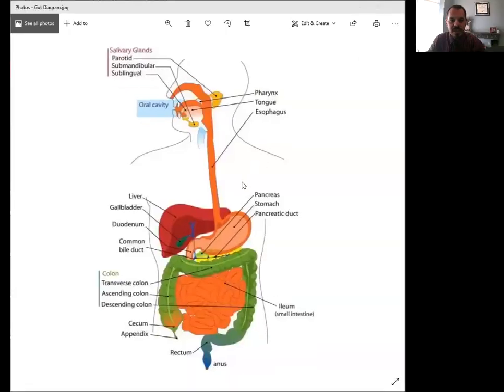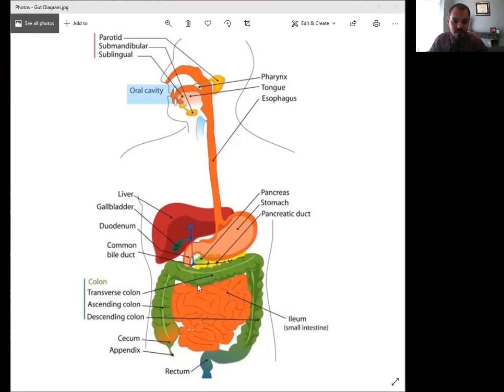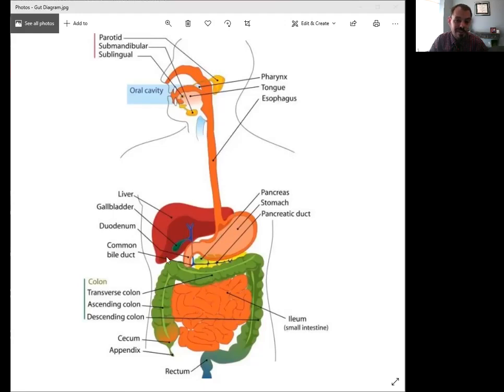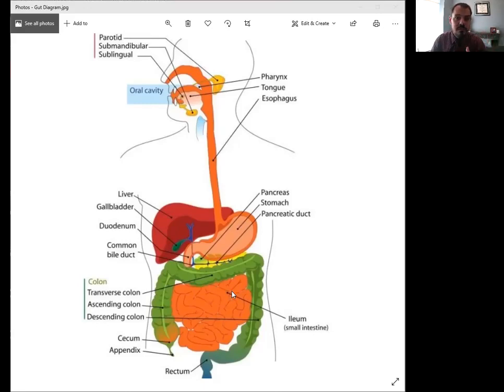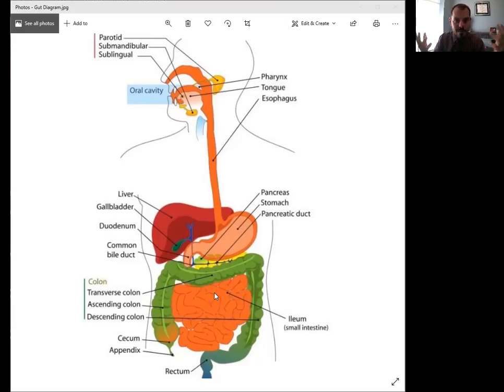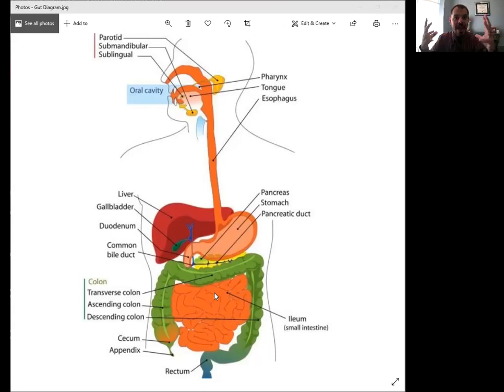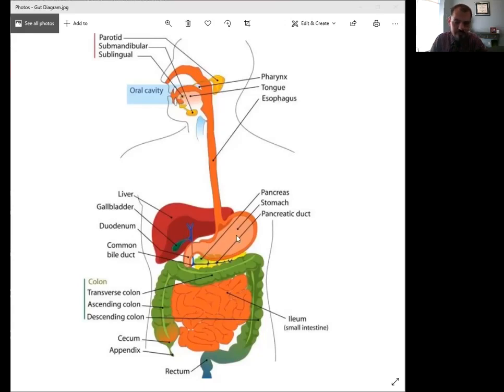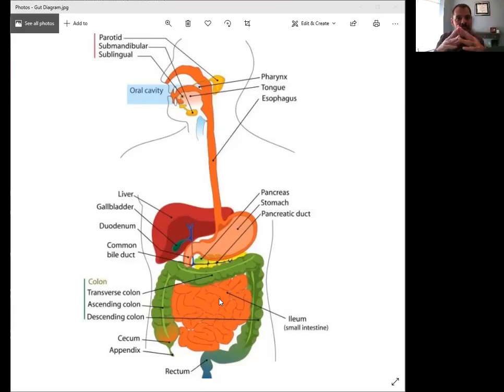Gut Health: All About SIBO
Join Dr. Anthony Pasek as he talks about gut health and SIBO!

Transcription:
Hello, everybody Dr. Anthony Pasek here with The Wellness Connection. Today, we're going to talk about the gut in a very specific topic. Something that we see pretty regularly here in practice we're going to talk about sibo s-i-b-o and what that stands for is small intestine bacterial overgrowth. We'll go into what it actually is, how it shows up, what are some of the causes, and then very importantly what do you do about it. So, if you ever experience digestive symptoms one of the most common things that that you may feel or describe as bloating and really what does bloating mean it can mean different things to different people. Bloating when we see sibo is usually pretty specific it's often in the abdomen fairly soon after you eat maybe within 20 to 30 minutes or up to an hour almost the feeling of like like just expansion or fullness or gas pressure or almost like the feeling of if you could imagine a balloon was inside your abdomen and it was inflating with air that's a very common thing for people to describe that have turns out have sibo small intestine bacterial overgrowth. So, it can also show up in a few other ways in general things like ibs are just kind of a catch-all diagnosis or you know label for irritable bowel syndrome. If you experience ibs type symptoms sibo might be the cause. Sometimes there's cramping that comes along with this, sometimes there's constipation that comes along with this, sometimes there's diarrhea, sometimes the sensation of gas either burping or flatulence or just gurgling and rumbling in the tummy. I would also say that any time we're experiencing reflux there's a chance that sibo is involved here so I would like to show a little diagram that would really help to visualize what we're dealing with here. When we look at sibo when we zoom in here this is a diagram of our gut from top to bottom and in the orange here is your mouth so when you eat food you chew it up and it goes down your esophagus and pretty quickly ends up in your stomach. Your stomach very importantly should have significant amounts of stomach acid in it. We'll talk about why that's important in just a moment but stomach acid is really plays a critical role in sibo more importantly keeping you from getting sibo so once food leaves your stomach it goes into your small intestine which is this orange area in the center here your small intestine is very small in diameter but it's very very long in length so once food enters your small intestine it might be in there for many, many hours as it as it passes through food leaves your small intestine it then enters your large intestine which is in green here. Your large intestine is very big in diameter but it's fairly short you can see it just kind of making a little uh you know 90-degree turn here and here and then ultimately uh stool ends up leaving so when we look at the journey of food through your digestive system the small intestine is one of the first stops it's the first place that your food goes right outside of your stomach.

If we look at the bacteria or the probiotics or the microbes that live in your gut there's a fair amount of microbes that live in your mouth and potentially in your esophagus. Once we get to the stomach there really should not be very many bacteria at all your stomach is extremely acidic and it has the effect of killing most microbes that come in contact with this area so when you eat food if you have appropriate levels of stomach acid it will often neutralize bacteria and stuff that are in your food.

So, once food leaves your stomach and enters your small intestine or if we just look at the bacteria level there should not be very many bacteria in your small intestine in a normal healthy small intestine you'll also notice it's kind of tucked in up here but in green right under the liver here which is red you'll see your gallbladder and the gallbladder and the stomach play a very important role in sibo. So, your small intestine fairly sterile meaning not a lot of microbes there are some but not a lot the vast majority of bacteria or probiotics good bacteria in your gut should live in your large intestine which is really the very end of the digestive tract. So, sibo is bacterial overgrowth in the small intestine when the orange small intestine ends up growing more bacteria than should be there that's how we get sibo.